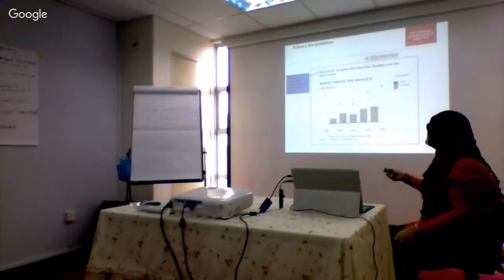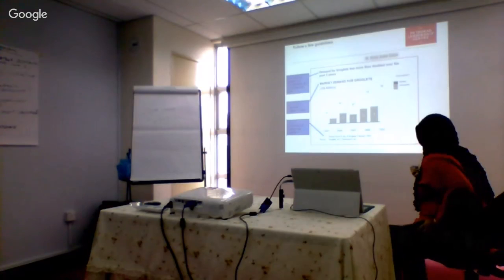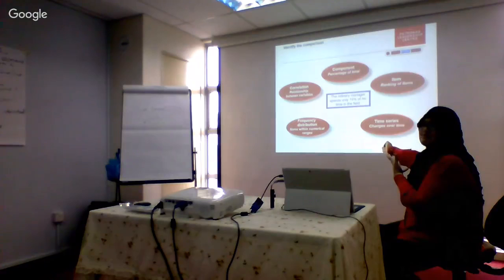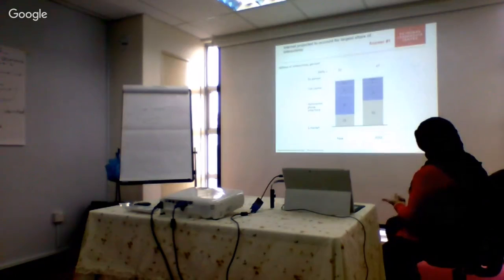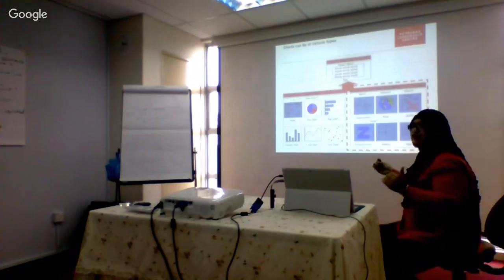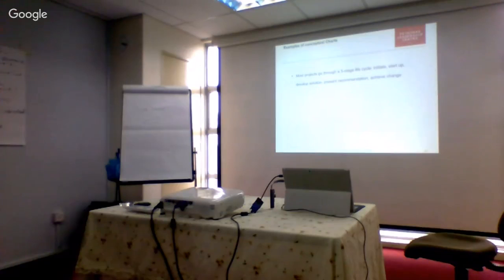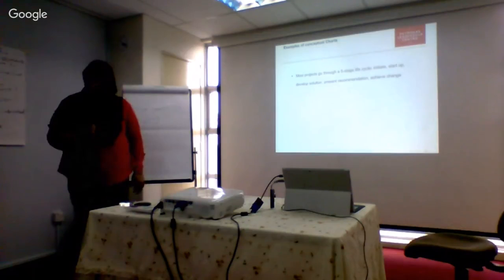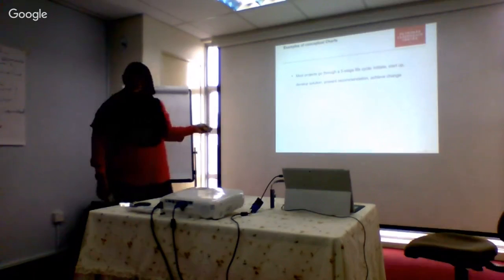Powerpoint 101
A basic course to introduce Powerpoint